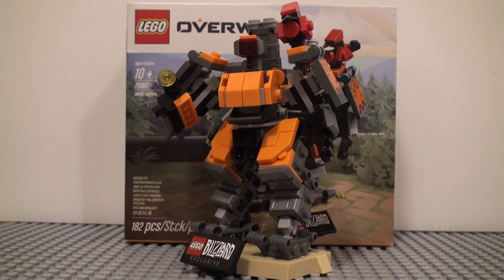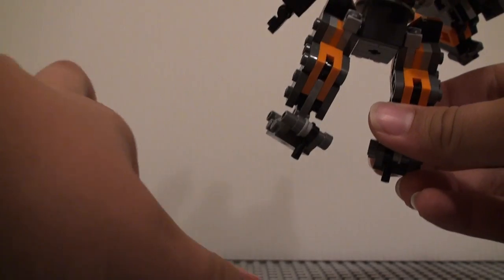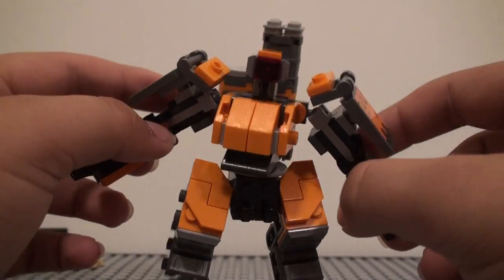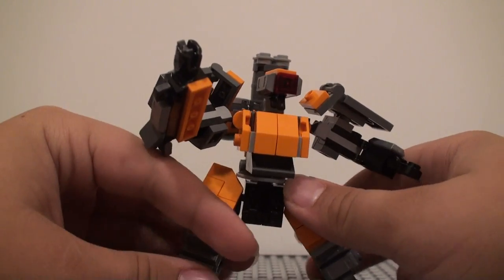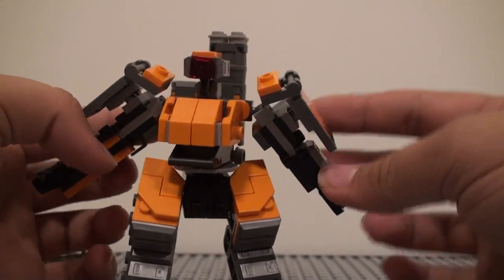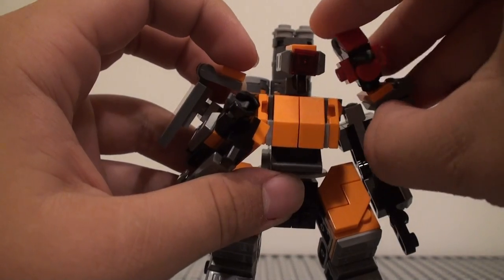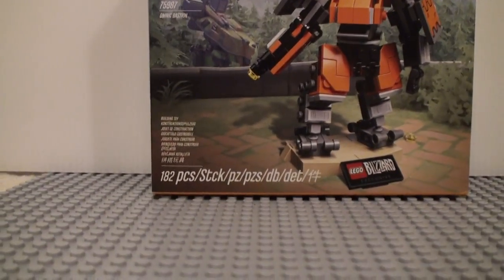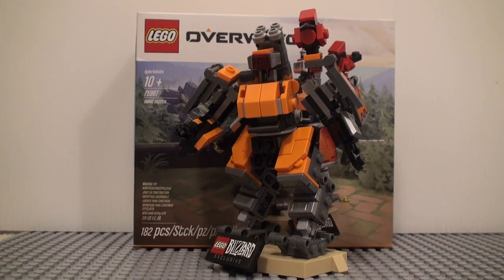LEGO Overwatch 75987 Omnic Bastion Blizzard Store Exclusive Review!